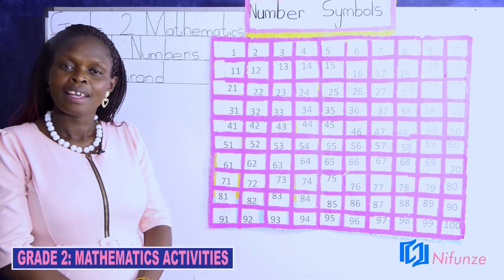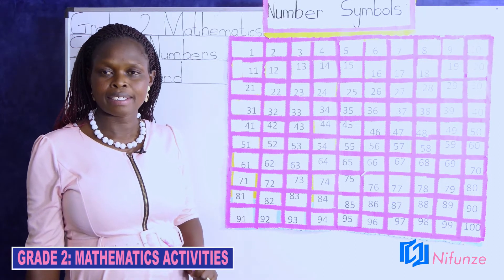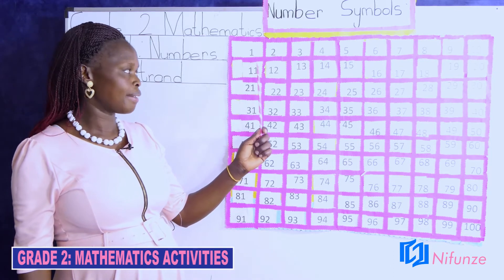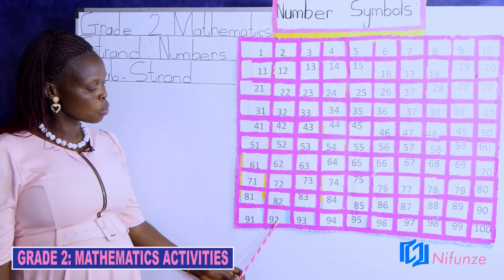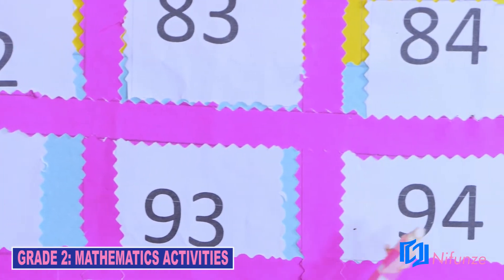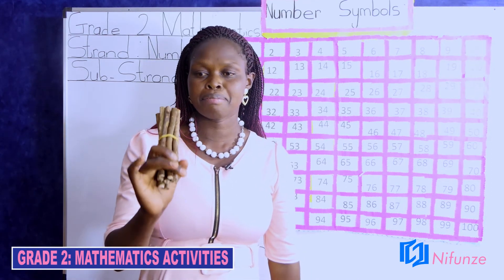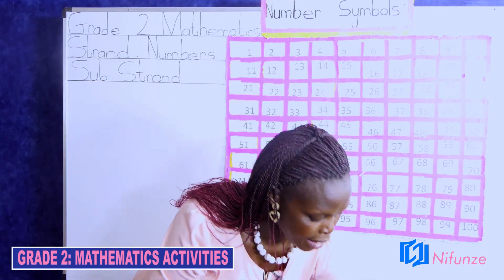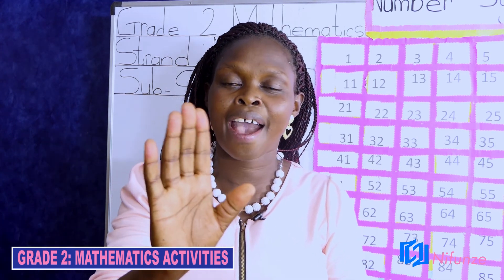MATHEMATICS ACTIVITIES GRADE 2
Strand: Numbers
Sub Strand